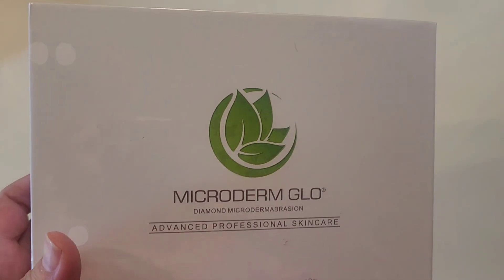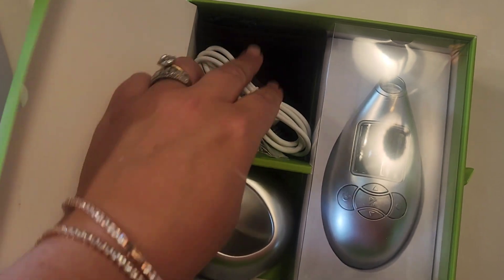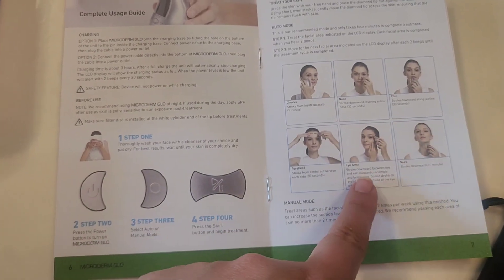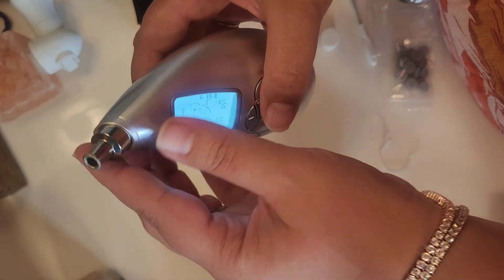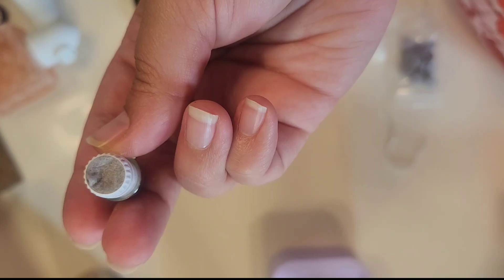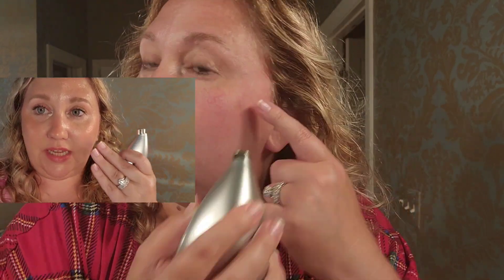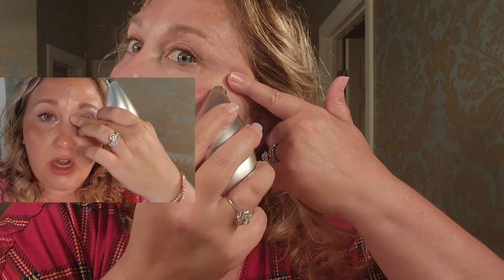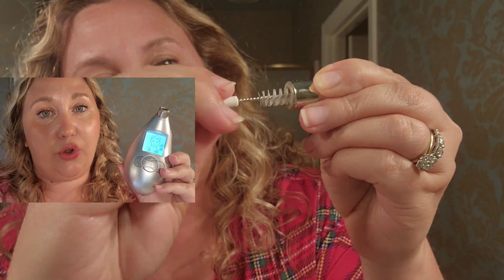Microdermabrasion Glo Machine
ketosismom.live

- Jennifer @KetosisMom